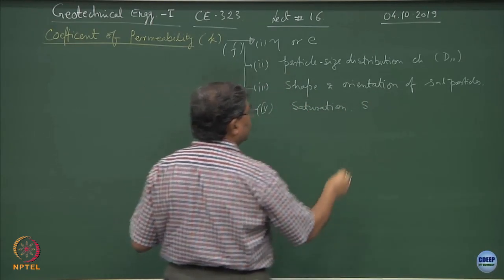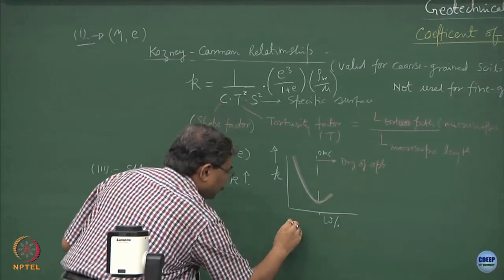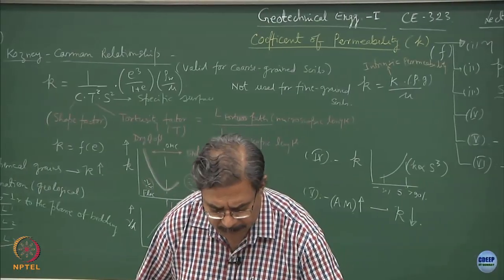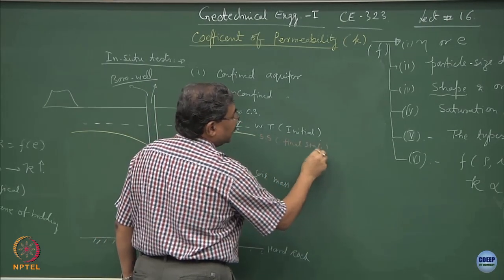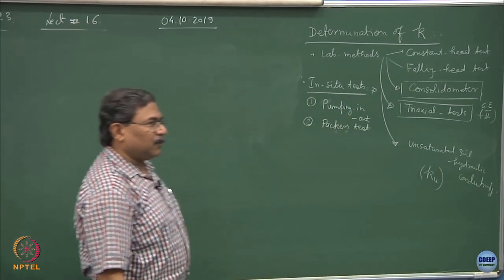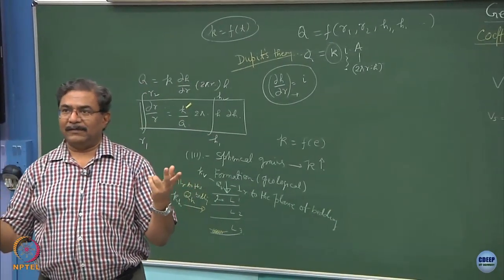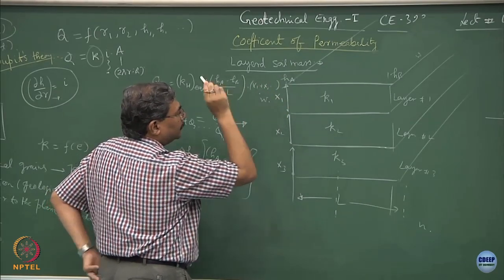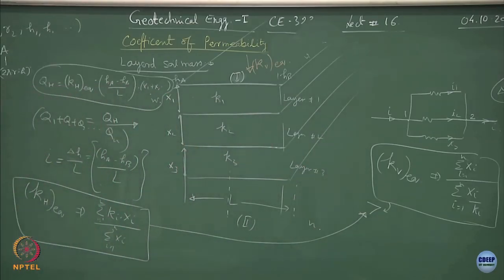Week 7: Lecture 18: Coefficient of Permeability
Intrinsic permeability, Kozney-carman relationship, Unsaturated hydraulic conductivity